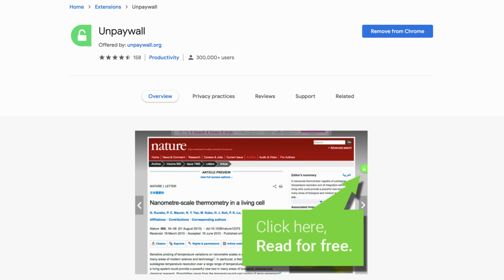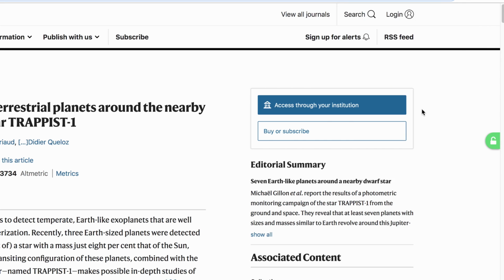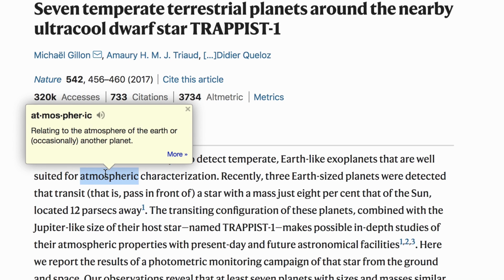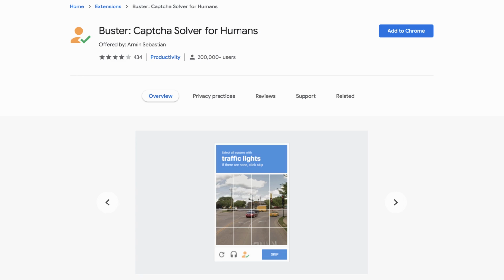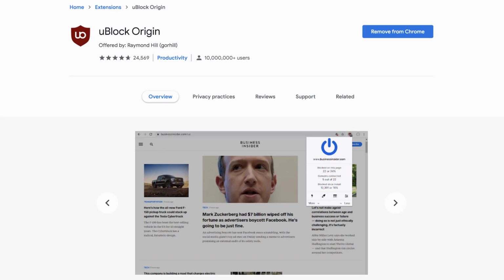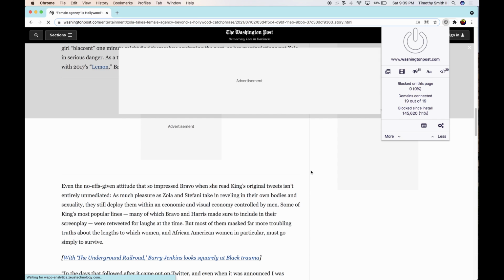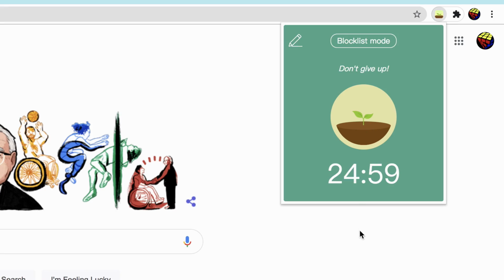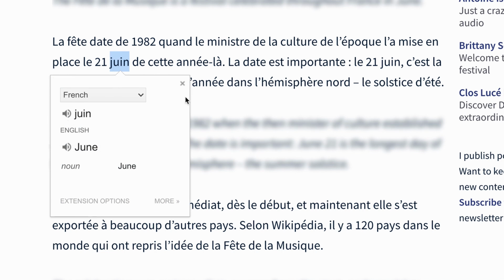The 8 Best Chrome Extensions for College Productivity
Hey friends, today we’re talking about Google Chrome Extensions for college productivity. These are my top picks. Cheers!